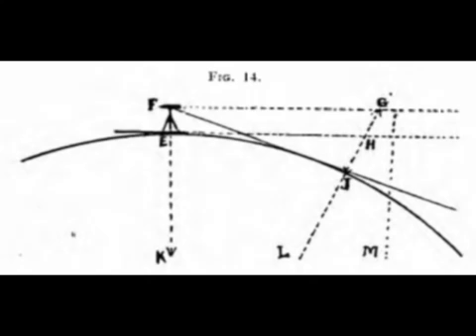The Sea-Earth Globe and Its Monstrous Hypothetical Motions (Videobook)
In the interest of preserving for posterity the wealth of flat Earth knowledge and research done during the late 19th and early 20th century, I will be starting a series of audiobook and PDF downloads to make them more easily and widely available.  Today's selection is Albert Smith's 1918 book "The Sea-Earth Globe and Its Monstrous Hypothetical Motions."